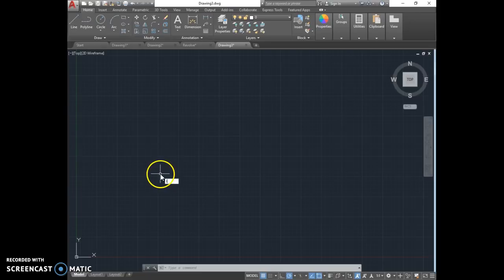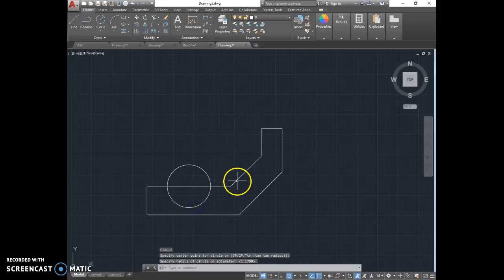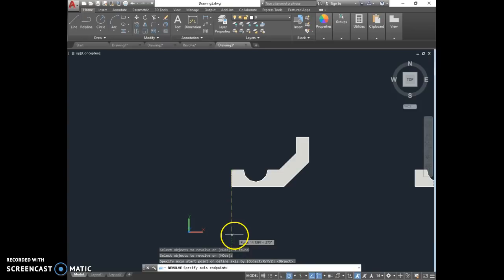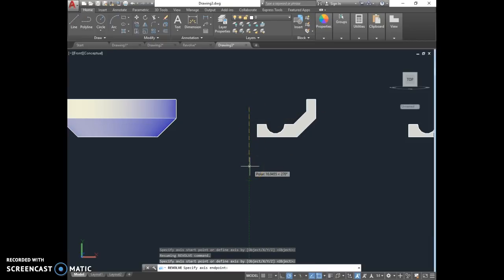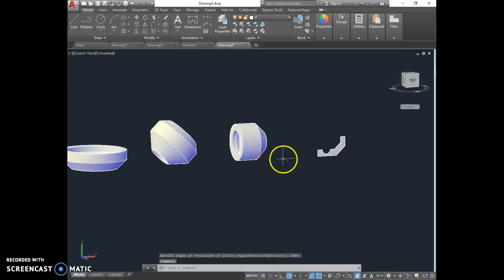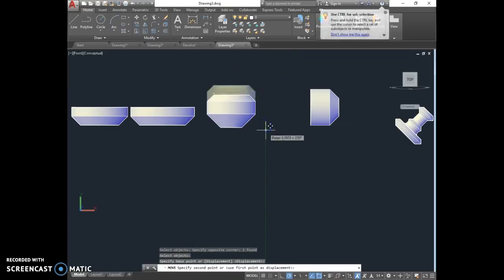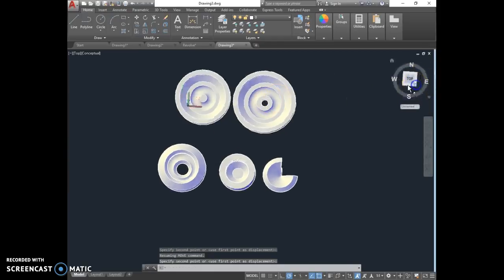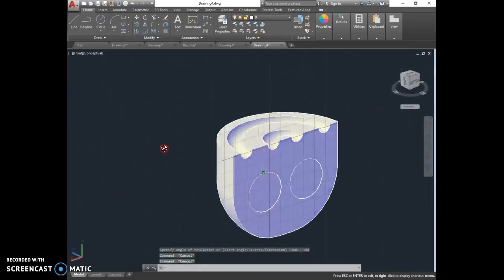Revolve and Fig 44-14 intro